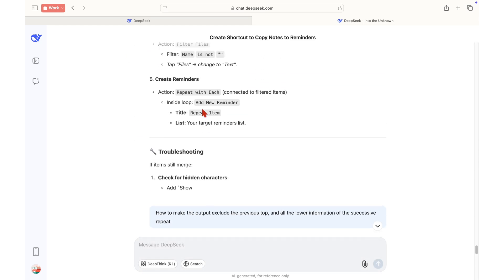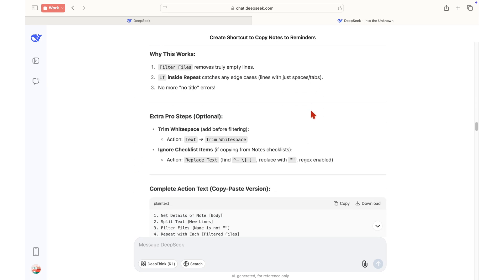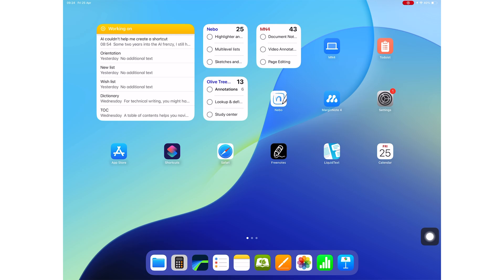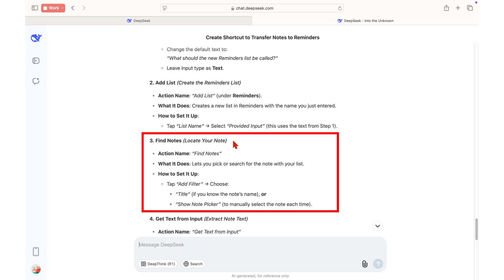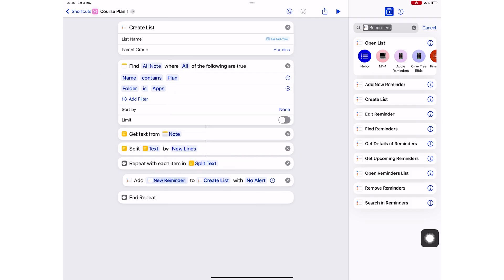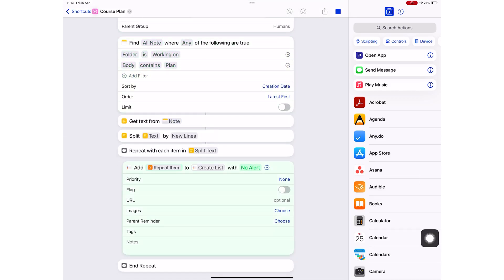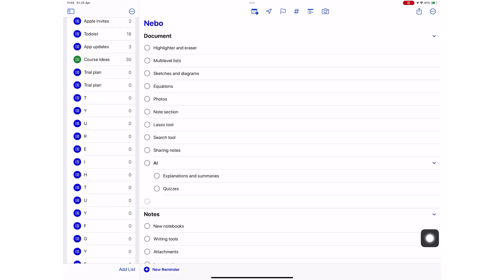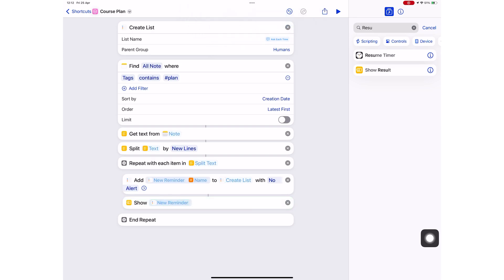AI Failed Me: The Shortcut DeepSeek Couldn’t Build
We tried to build a shortcut for our workflow using AI (DeepSeek). Here's how it happened and this is what we got!

Timestamps
0:00 Introduction
0:49 The problem I am trying to solve
1:56 How I want to solve the problem
2:38 Prepping
3:01 The prompt for the AI
3:52 Step 1
4:28 Step 2
4:57 step 3
5:49 Step 4
7:22 Step 5
8:08 Testing
9:02 Troubleshooting
11:46 Final product
13:07 Final thoughts